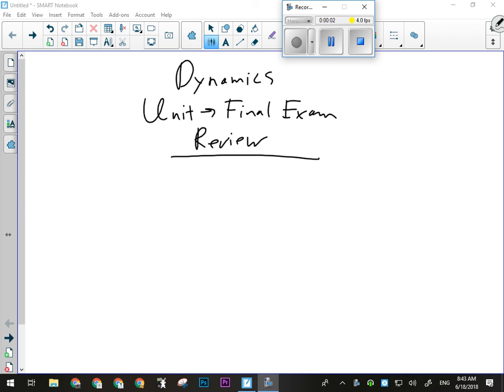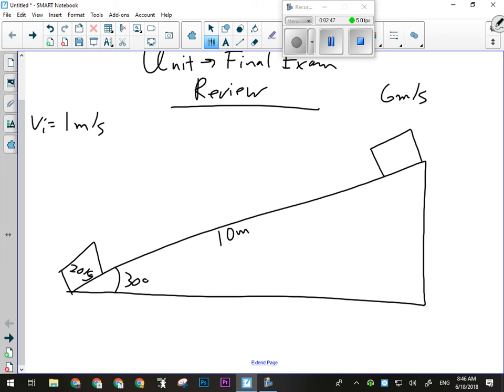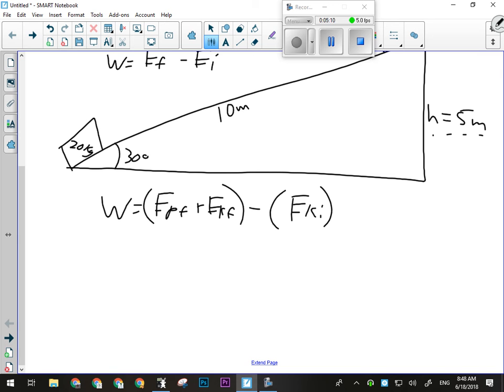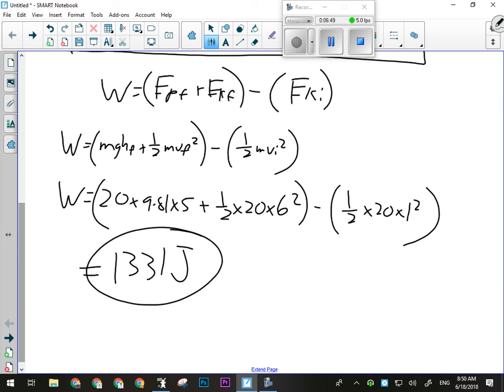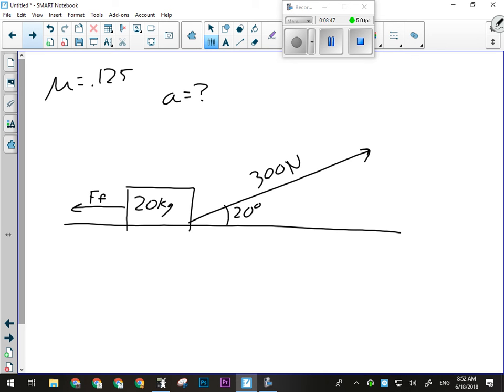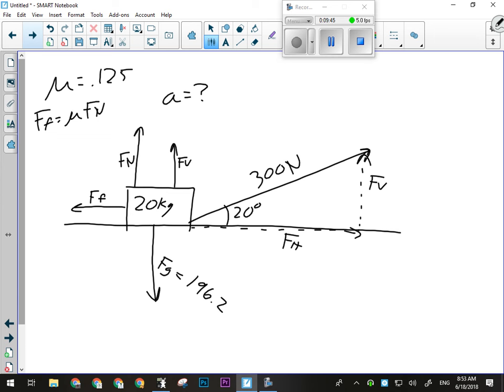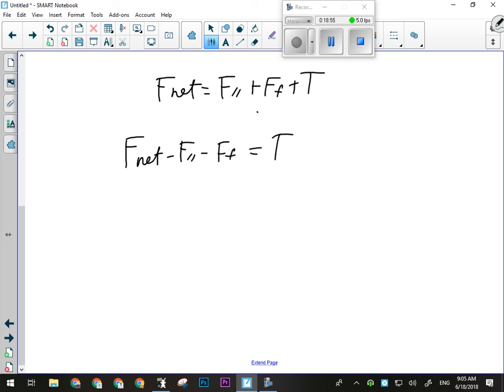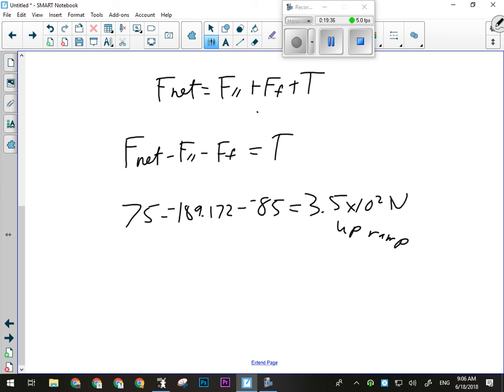Physics 20 Final Exam Review: Dynamics Part 2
Questions on Dynamics Unit